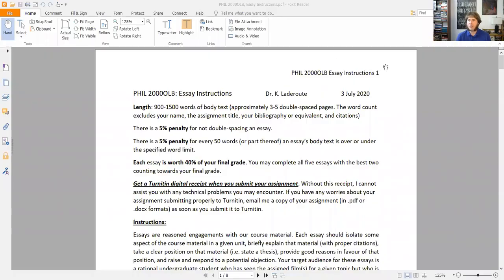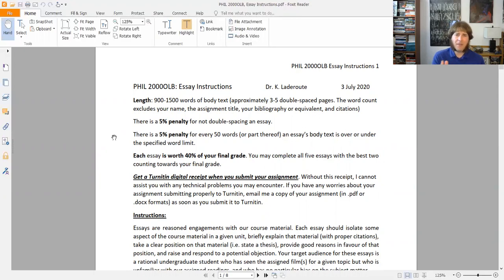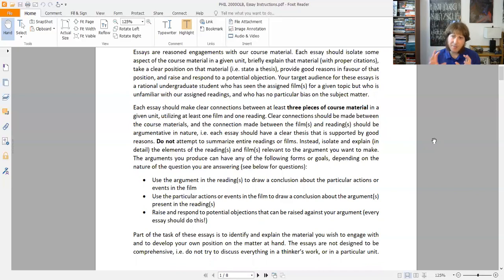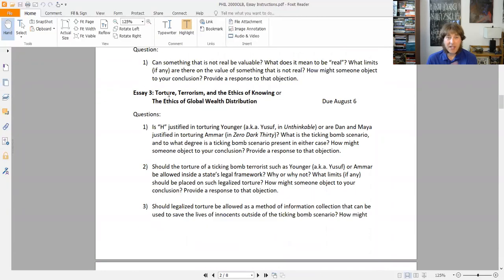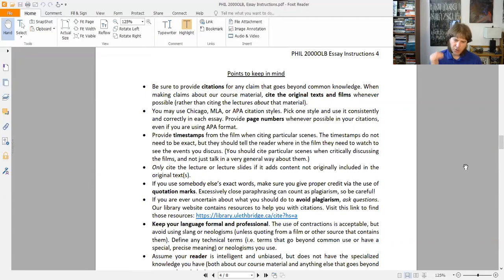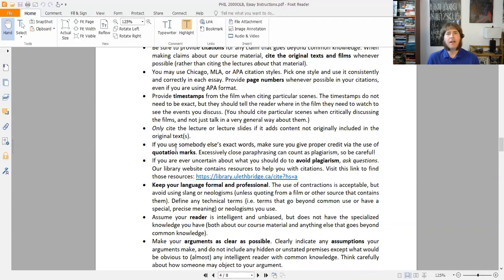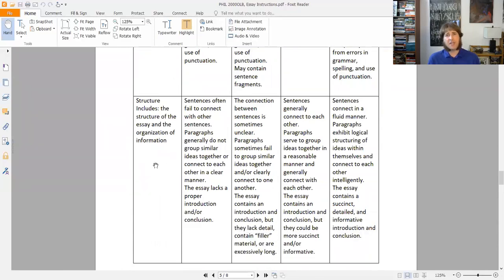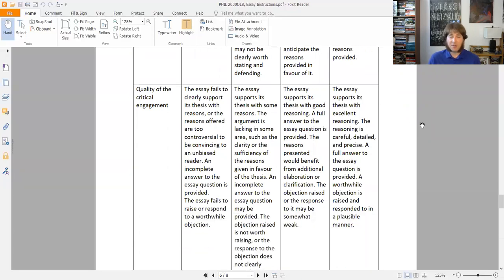Video explanation for Essays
A brief explanation of the essay assignments in our course.